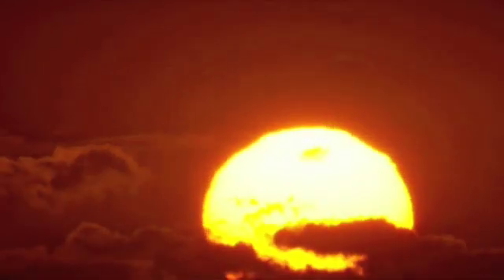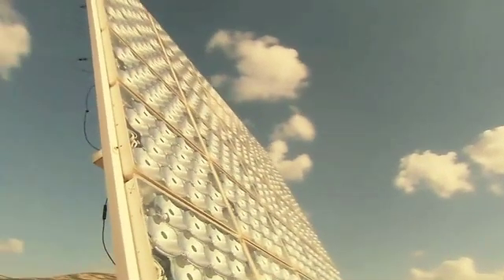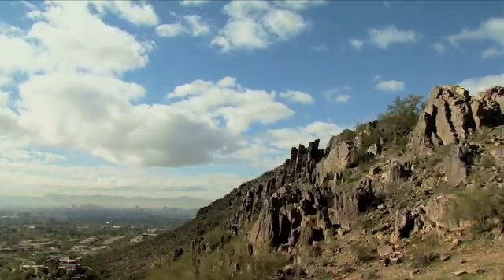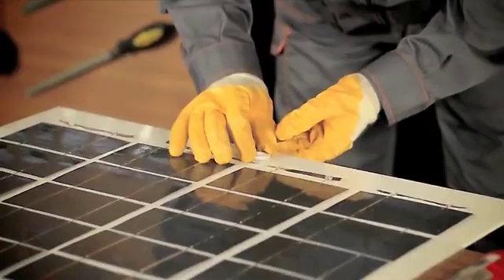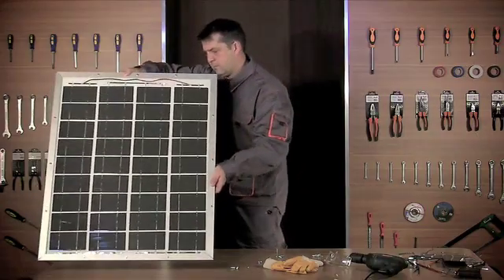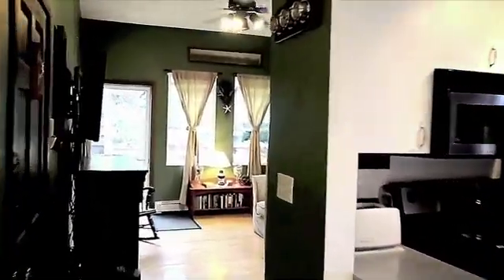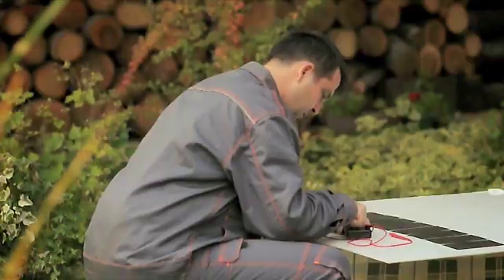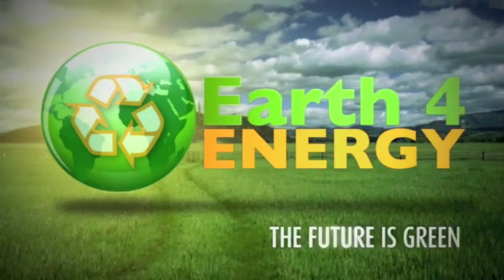Homemade Energy Review - Creating Your Own Solar and Wind Power Easily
Homemade Energy Review - The Earth4energy guide is a comprehensive guide on how to build a wind turbine or solar power system. Building one of these systems should easily be achieved for under $200 and in turn will enable you to save thousands of dollars by being able to say goodbye to the utility companies and their expensive costs. Click on the link above to learn more about this great product.